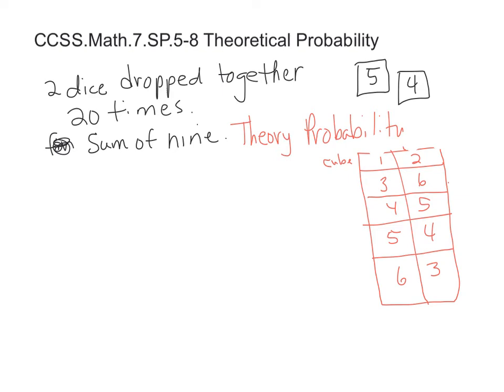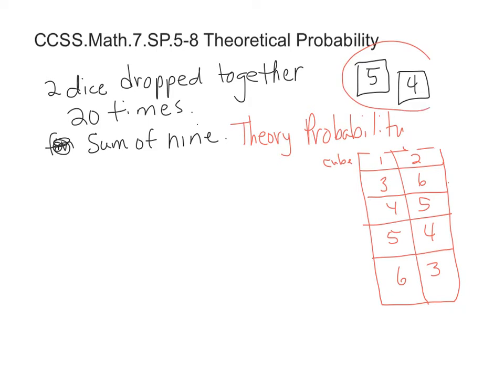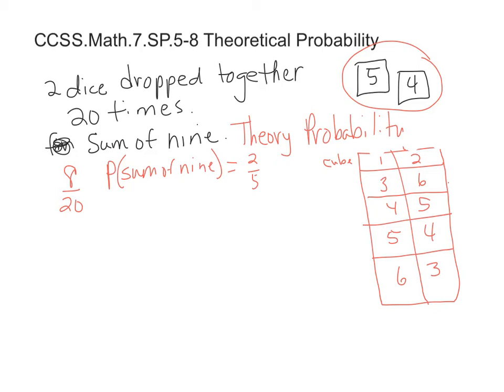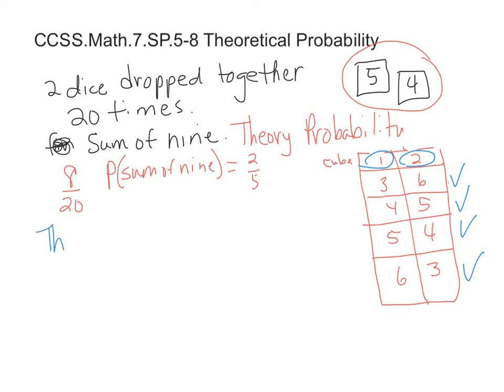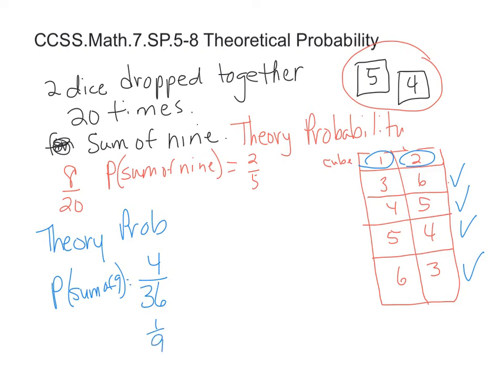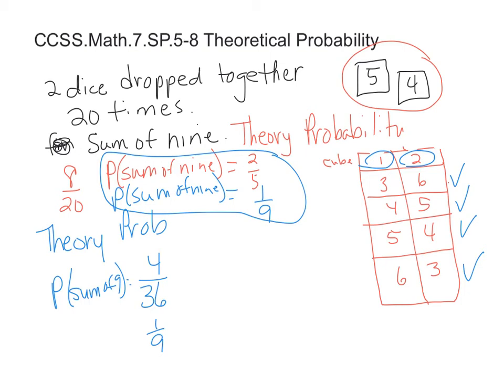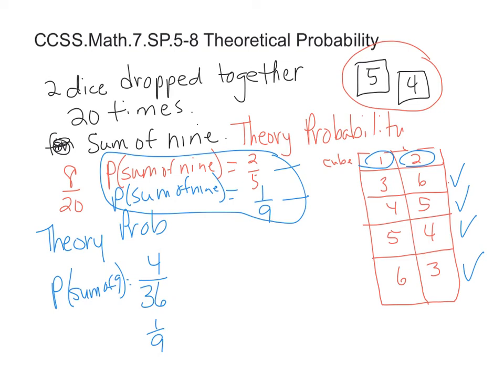CCSS.Math.7.SP.5-8 Theoretical Probaability